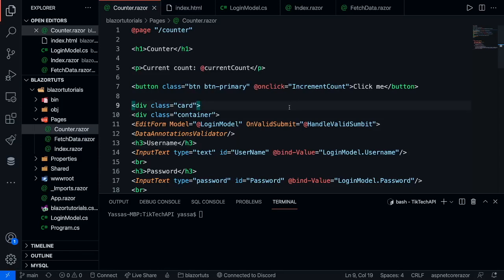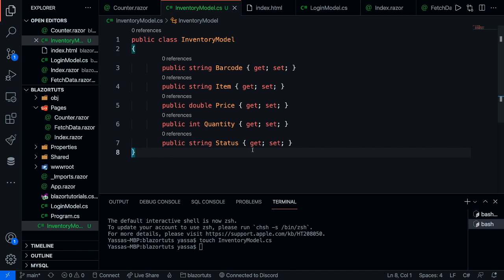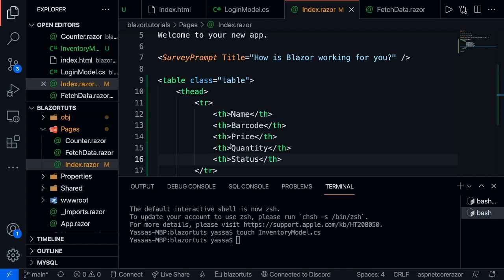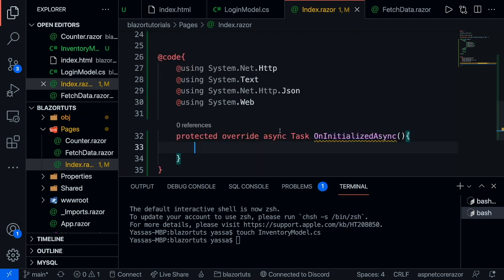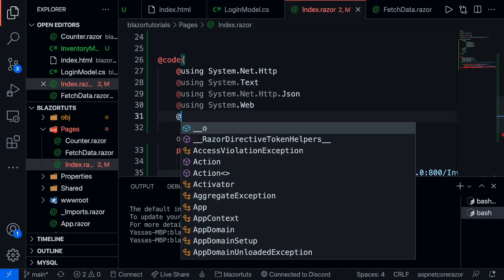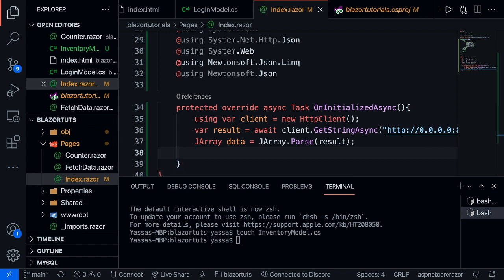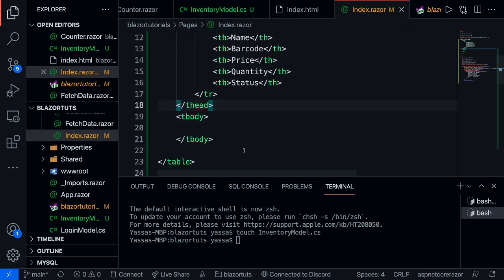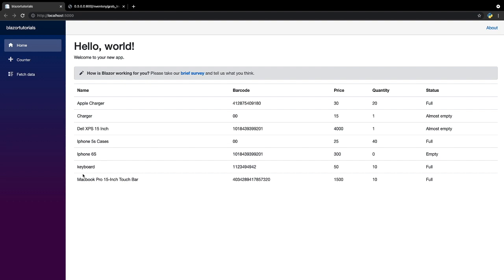How To Make API Requests In Blazor WASM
Today we will be learning how to make API requests in blazor and display that data onto a dynamic table. The API I will be using is simply just some mock json displayed onto a webpage. Please have your own API(or some third-party's) to be able to learn from the video.